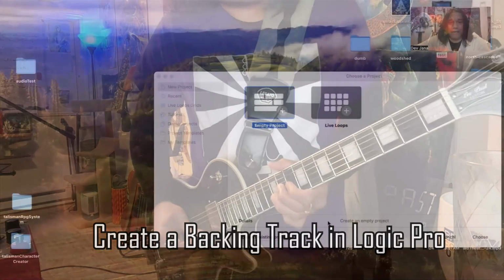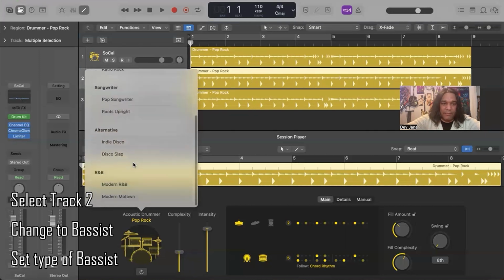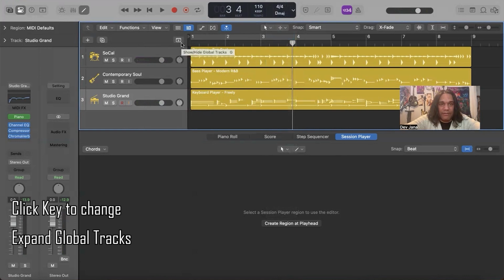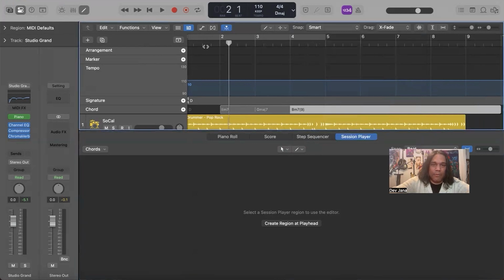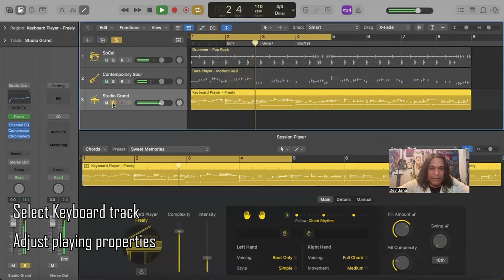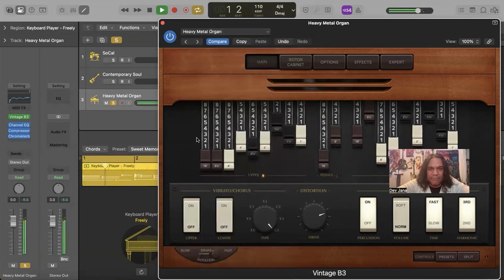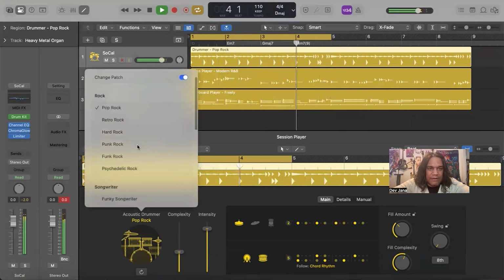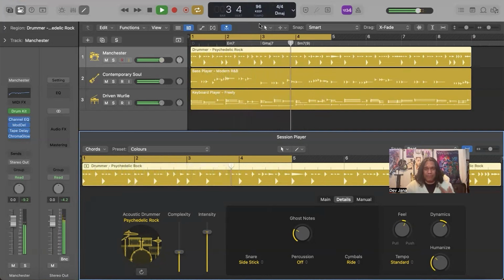Creating Backing Tracks in Logic Pro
Creating backing tracks in Logic Pro for your guitar playing can help in sooooo many ways! This is just a starting point for doing it.

0:00 - Intro
0:25 - Project Setup
1:10 - Session Player Types
2:53 - Global Chord Progression
5:10 - Player Settings/Attributes
5:45 - Changing Instruments
7:15 - Adjusting FX/Feel
8:50 - Tempo